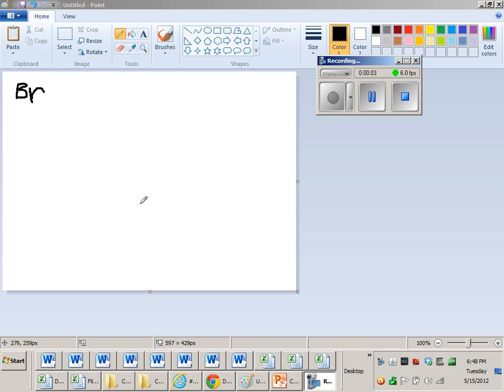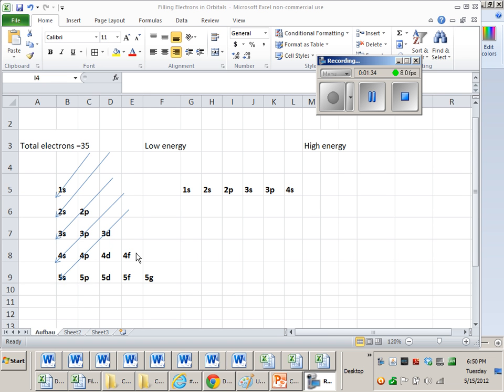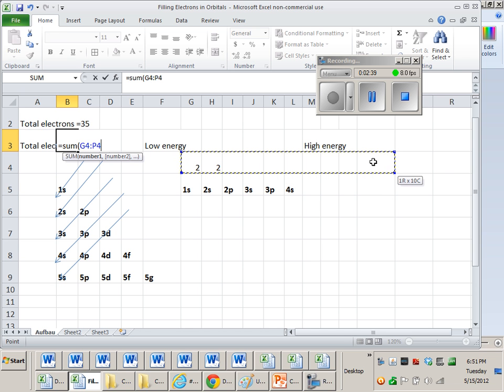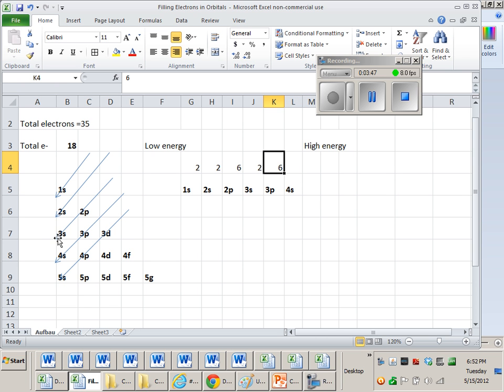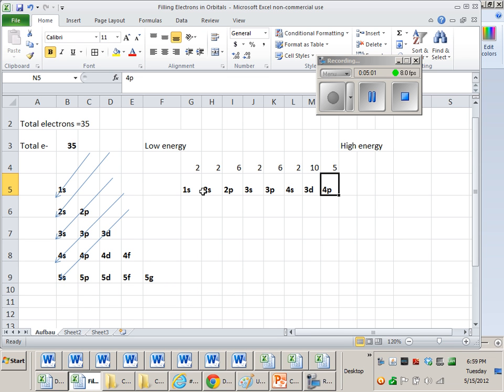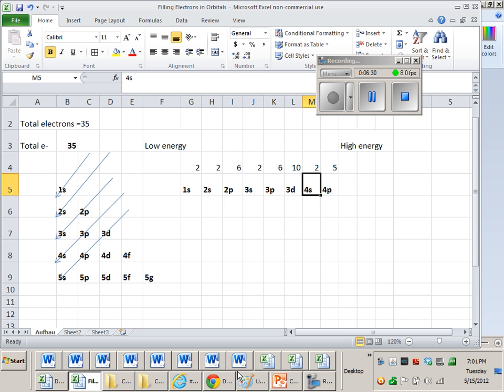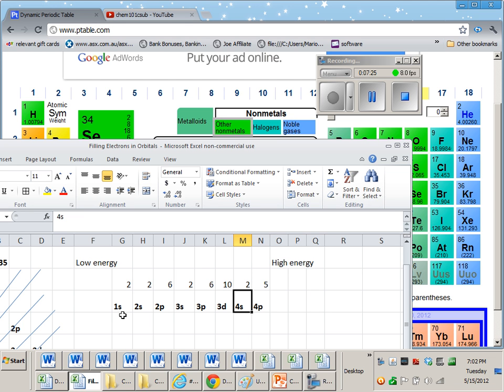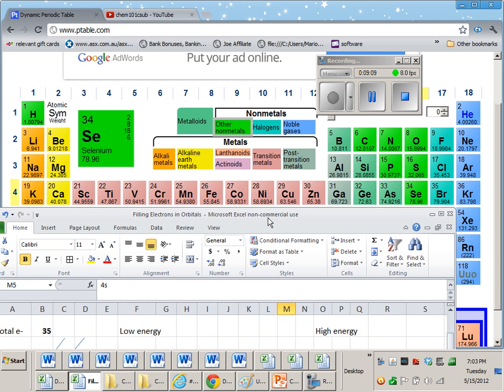Br Electronic configuration